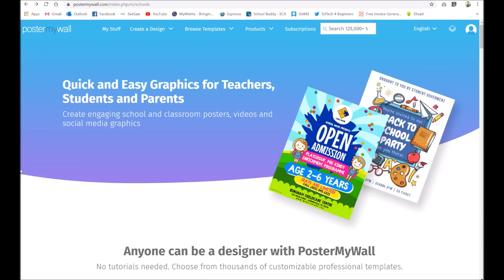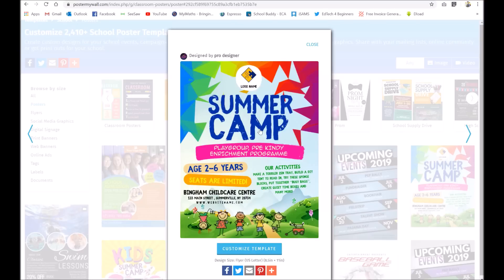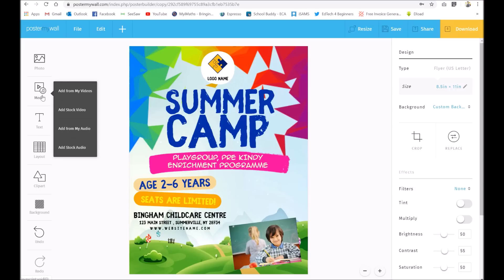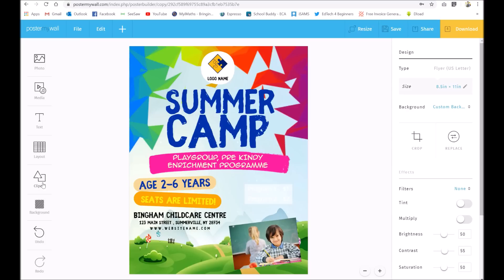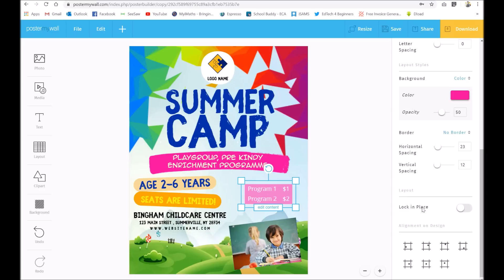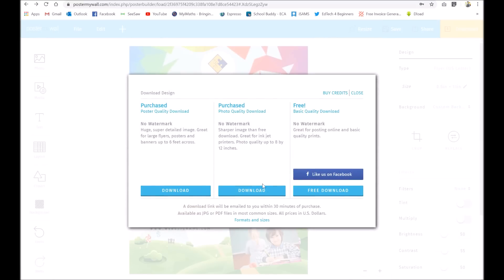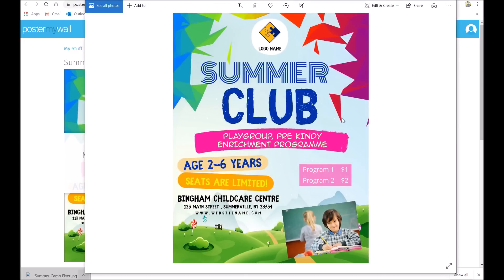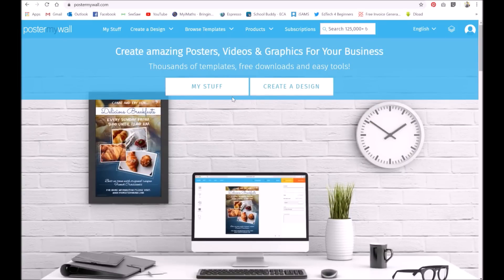A video tutorial of PosterMyWall - an easy tool to make posters, videos and social media graphics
This video shows you how to use PosterMyWall - a free online app that helps you create professional content in minutes with over 135,000+ templates. Teachers can easily create stunning classroom posters, schedules, school event promotion flyers, posters, videos, social media posts, classroom accounts and so much more. NO design skills required!